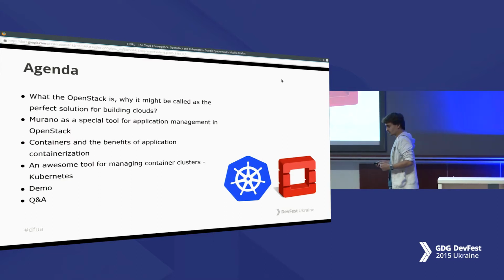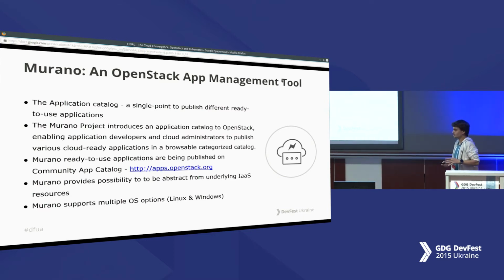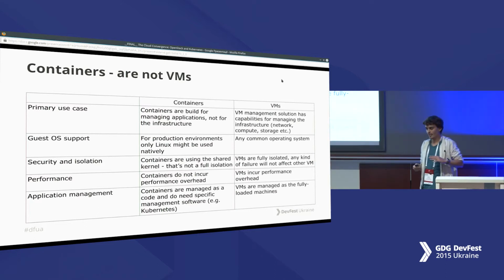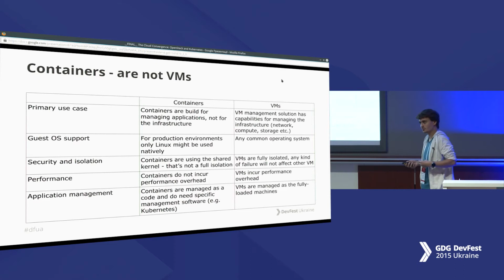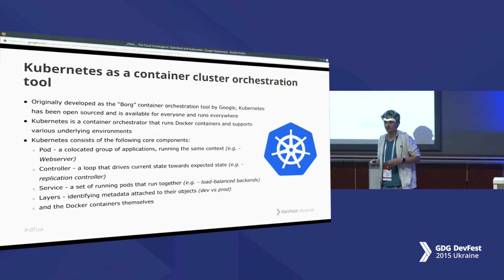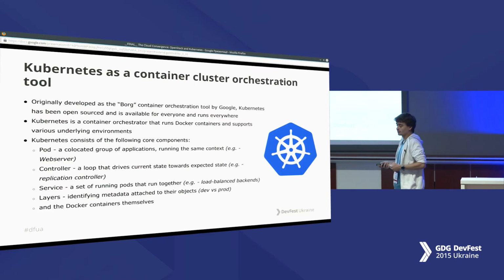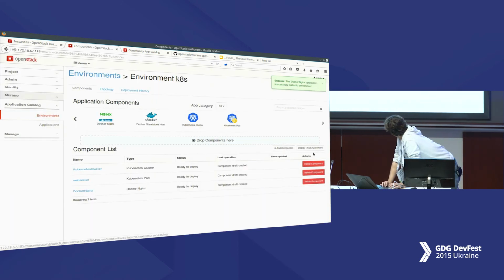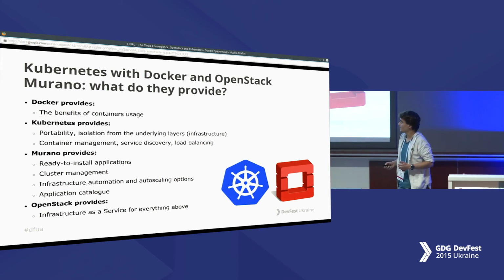The Cloud Convergence OpenStack and Kubernetes - Ihor Dvoretskyi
The new cloud era brings us a lot of different technologies and products that can make process of development easier.

On the one hand we have OpenStack - an Open Source product that provides you a possibility to deploy your own cloud. On the other hand - Google, with its extensive experience operating a cloud using container technology, developed the open source Kubernetes orchestration system to manage containerized applications in a clustered environment.

This presentation will show you how to manage Containers easily using Kubernetes system on the OpenStack cloud environment.